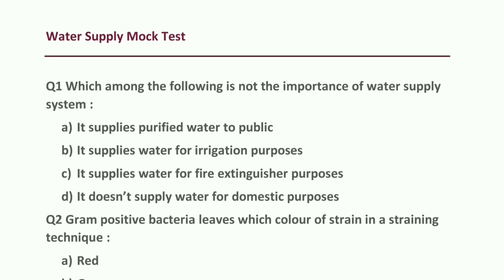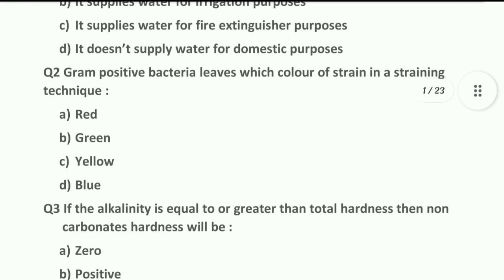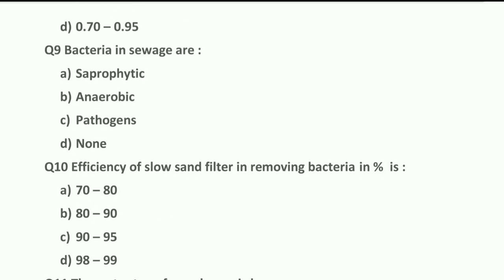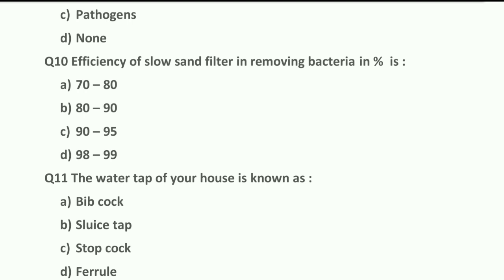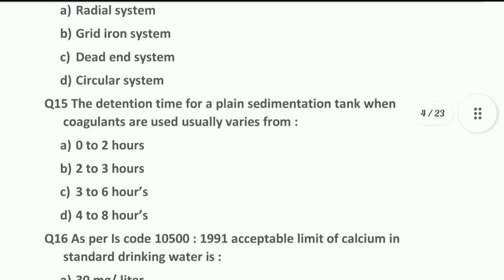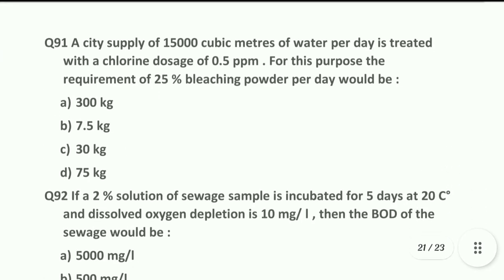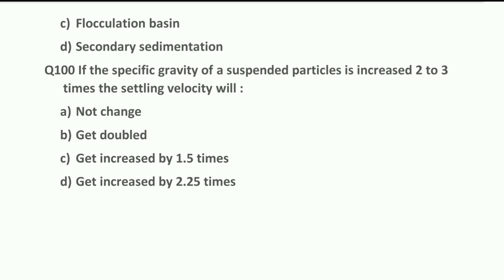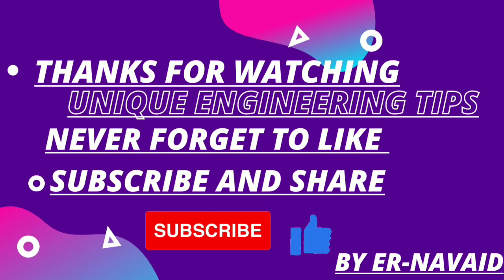Jkssb Je Civil Water Supply Mock Test | Jkssb Je Civil Water Supply Test Series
It's Me Navaid Here
" Unique Engineering Tips"

Guy's this video is about
" Jkssb Je Civil Water Supply Engineering Mock Test "
Guy's in this video I had tried my best to make you clear everything about this topic , If you still have any doubts related to this topic you can drop your doubts in comment section I will definitely reply on your doubts , So if you like this video , please share this with your friends and colleagues also so that they can also learn from this

Thanks to all my viewer's

Besides in the comment section of the videos you can also ask your doubts through any social media platforms you can reach me by just clicking on the below given link's

Water Supply Mock Test Link 👎